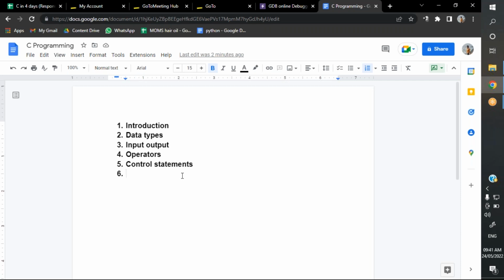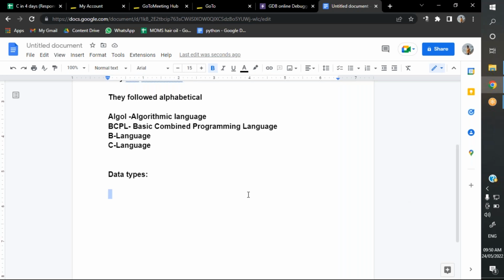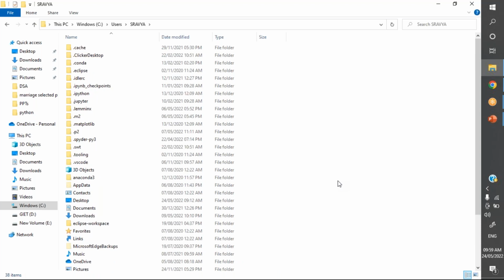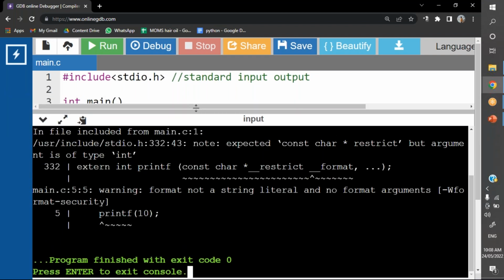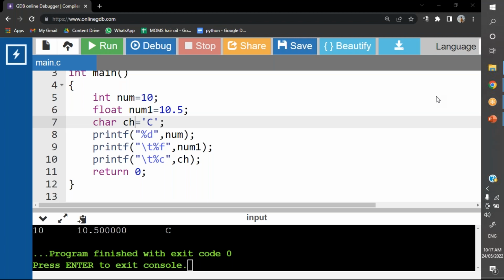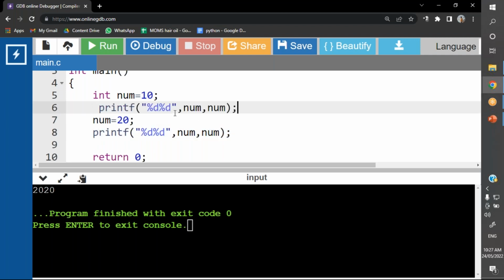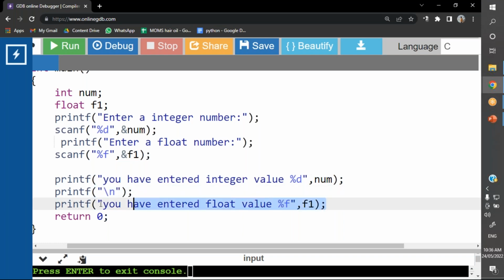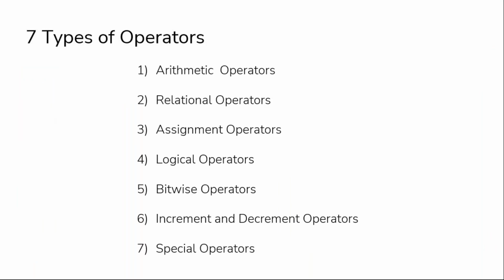C language introduction